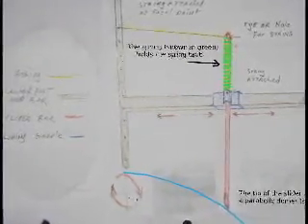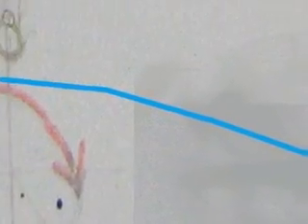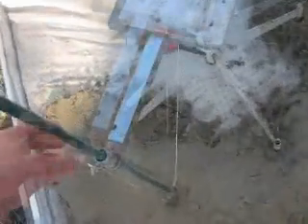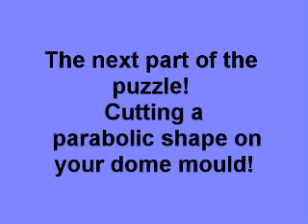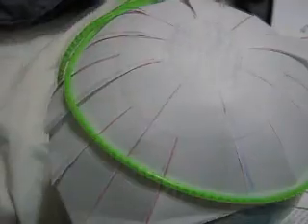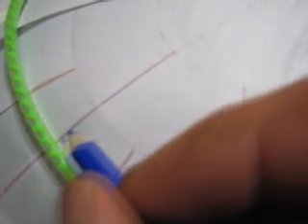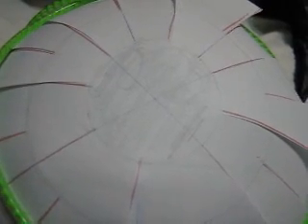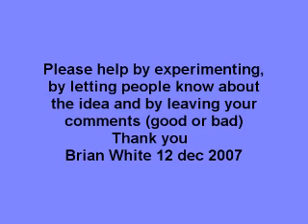How to make a large mould for shaping many cardboard solar cookers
Make a large mould from cob or concrete or plaster and use it to form many cardboard solar cookers.  A sq meter of kitchen foil backed cardboard can diliver 400 watts or more of reflected sunlight for solar cooking! Use this as a DIY project and help others learn from your experience.
Solar cookers save lives in refugee camps. Make it easier for them to make solar cookers and help save more lives.